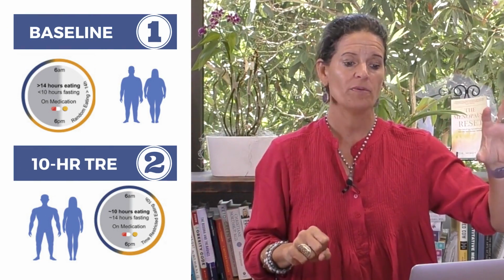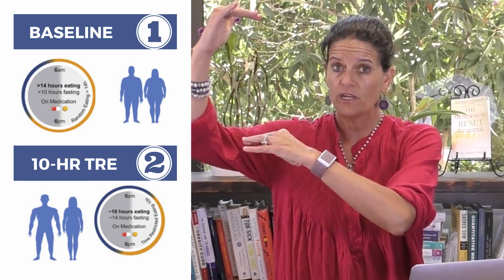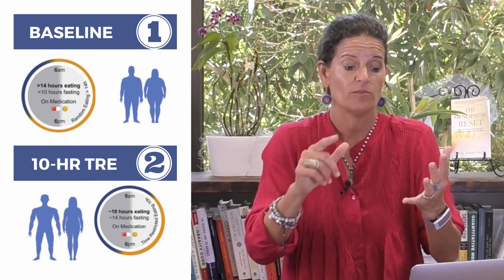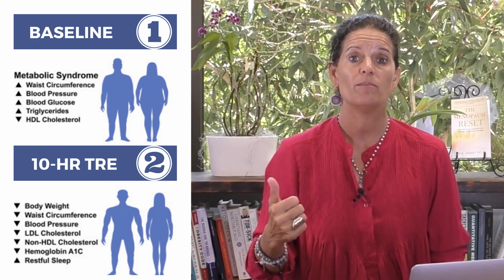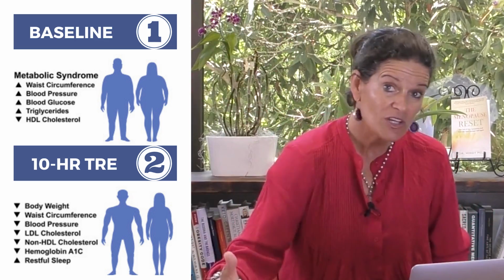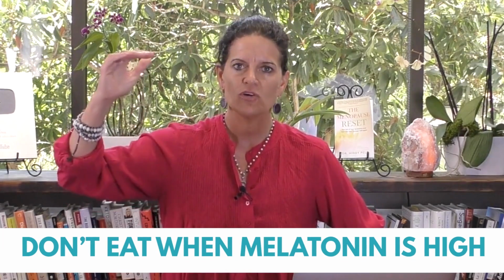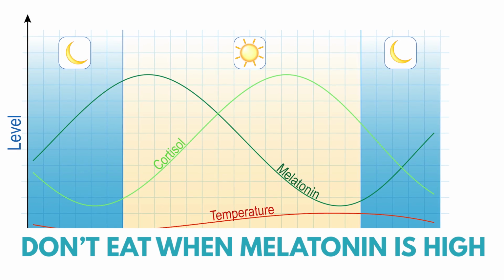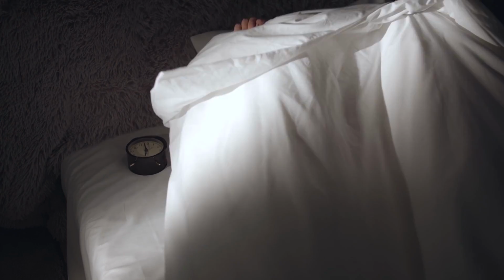Is 14-Hour Fast Enough for Weight Loss? Fasting Study Looks at The Power of A 14:10 Fasting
🌟 Join the Reset Academy! 🌟
OPEN ME 👇 FOR RESOURCES MENTIONED

TIMELINE:

00:00  Can you lose weight with a 14-hour fast?
01:27  14-hour fasting with 10-hour eating window study by Dr. Panda
03:18  14-hour fasting benefits
04:20  When is the worst time to eat
05:37  How long should you fast to accelerate weight loss

NOTES:

1. Best Fasting Window:
-10-hour eating window/14-hour fasting window for 12 weeks
-research out from Cell Metabolism (UC San Diego)
-2 groups: same calories, one told to eat in a 10-hour eating period
-previous eating window: 14hr
-medications: statins, blood pressure meds

TRE group:
-better improvement in metabolic markers:
-lost more weight around the waist & viscera
-total percent body fat declined
-lowered blood pressure,
-lowered LDL cholesterol
-lowered Hemoglobin A1c
-improved sleep

Ten-Hour Time-Restricted Eating Reduces Weight, Blood Pressure, and Atherogenic Lipids in Patients with Metabolic Syndrome

2. Don’t eat when melatonin is high
 -2-3 hours before bed
 -first two hours when you get up

3. Throw in a 36 hr 1x a quarter

Dr. Mindy's Tiktok

It is not intended to substitute for professional medical advice and should not be relied on as health or personal advice. Always seek the guidance of your doctor with any questions you may have regarding your health or medical condition.